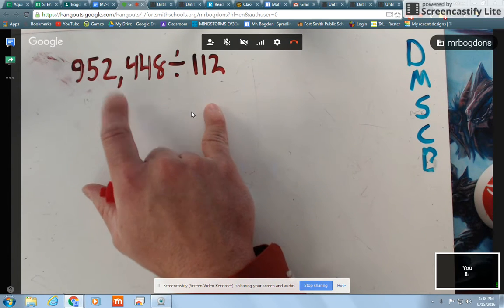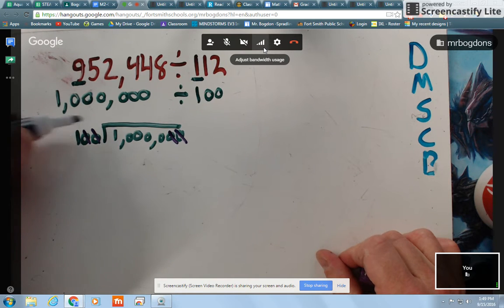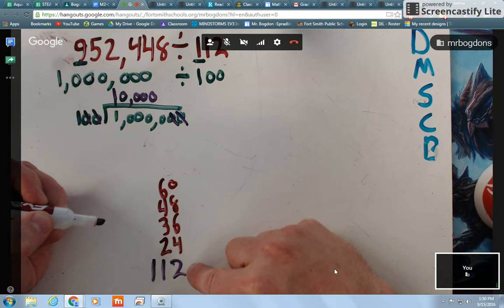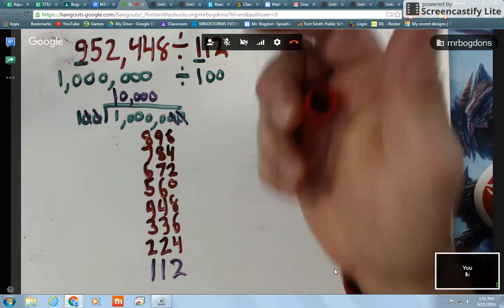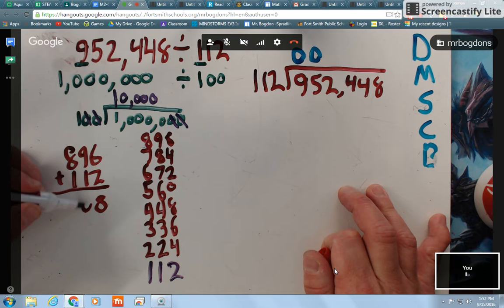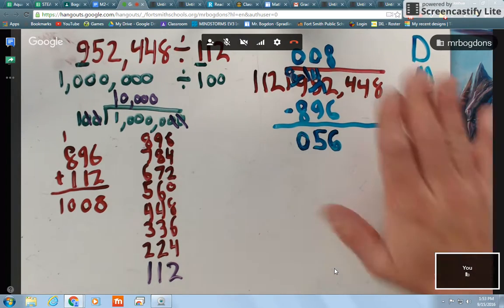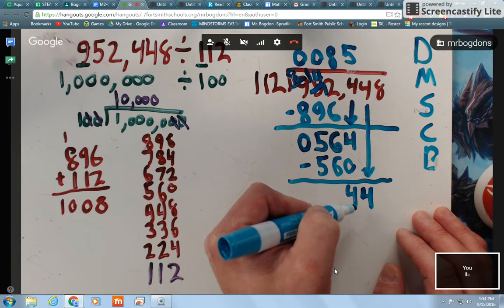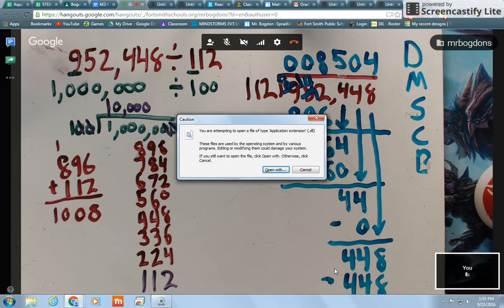M2-C-L13 Multi-digit divisor7